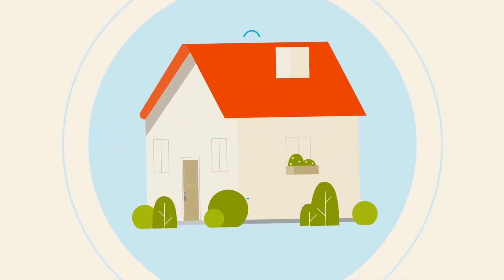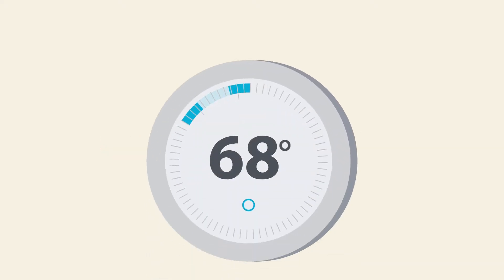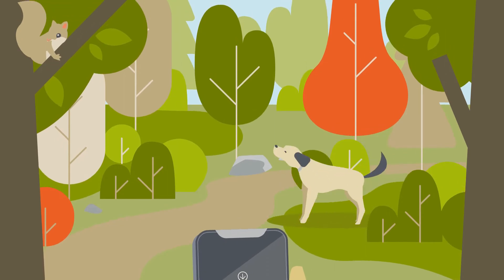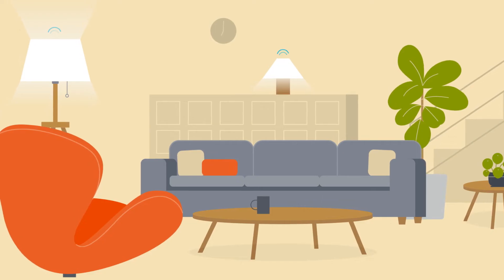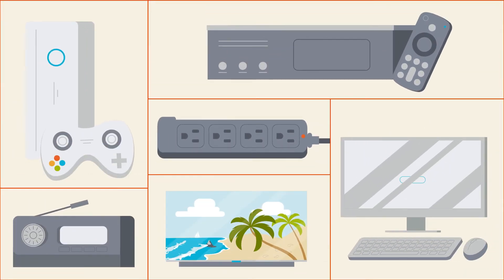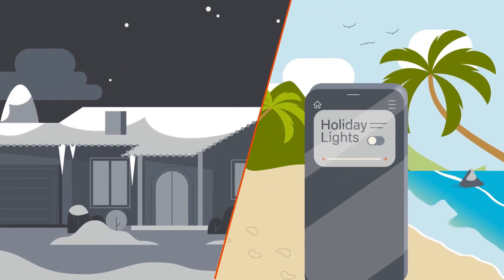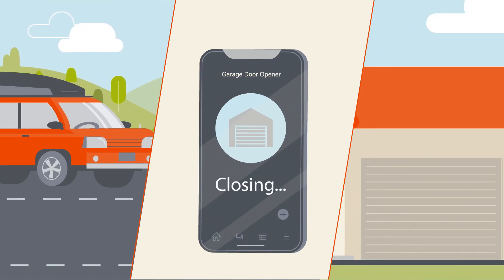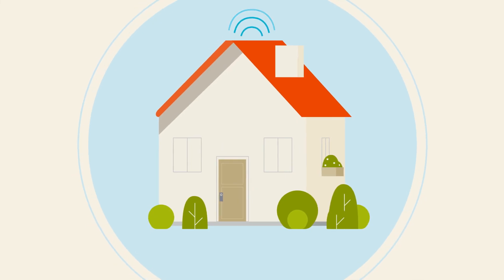Smart house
Level up your efficiency game with smart house technology.